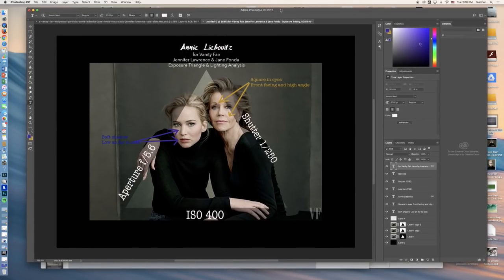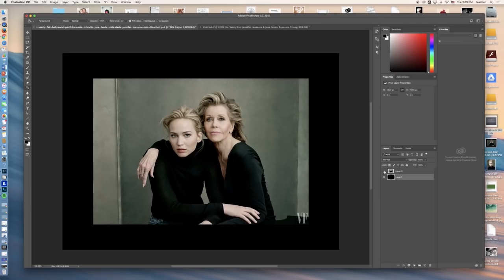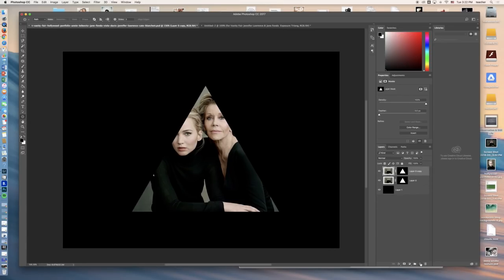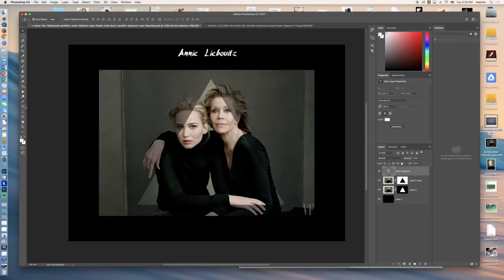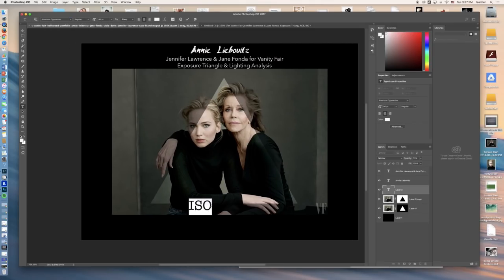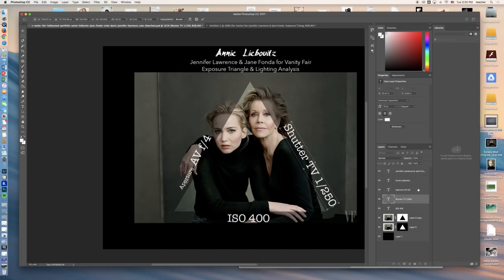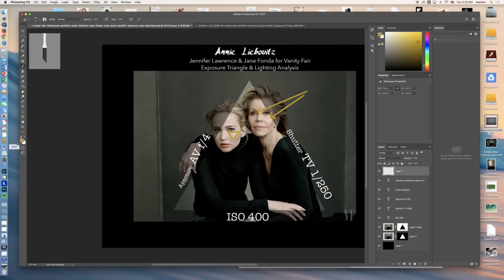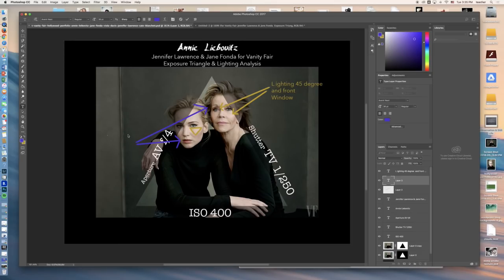Exposure Triangle & Lighting Analysis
How to do a lighting and exposure analysis for Visual Imagery at FVHS.